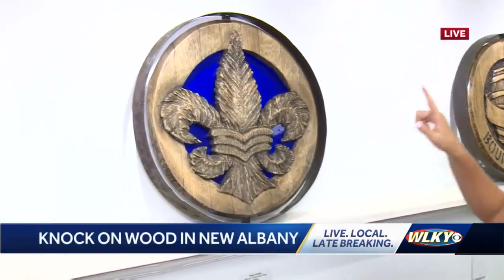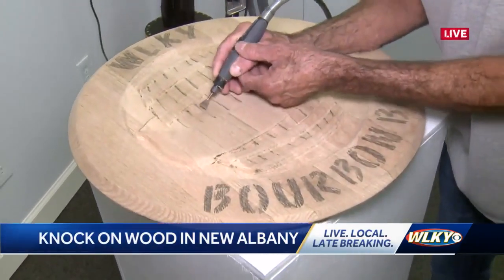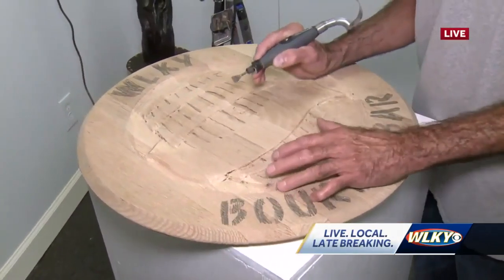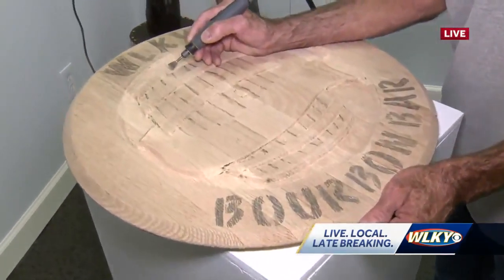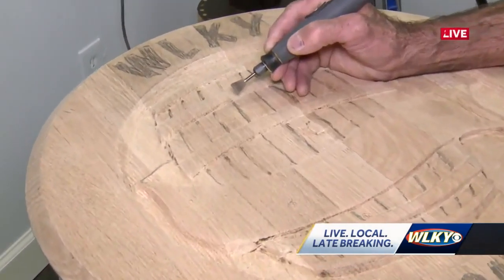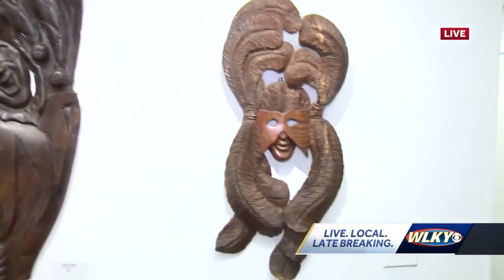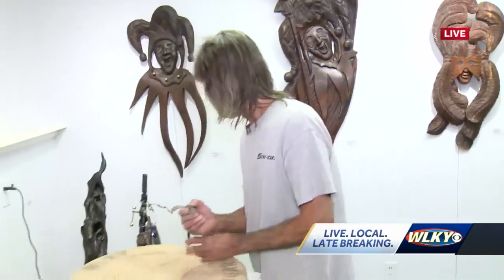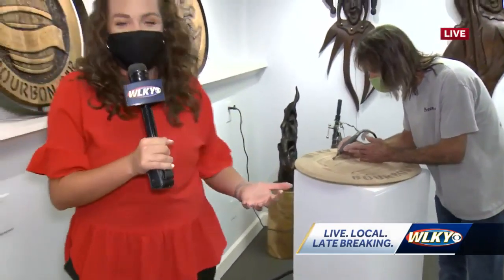Carved bourbon barrel tops featured in new exhibit at Bourne-Schweitzer Gallery in New Albany